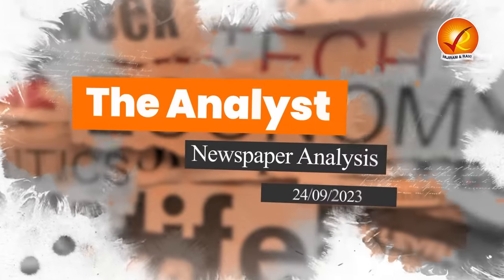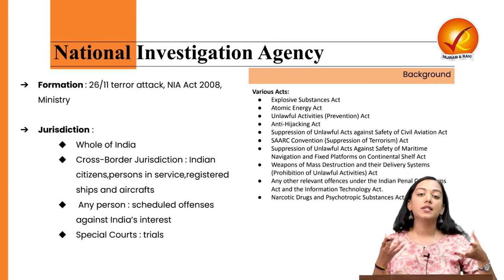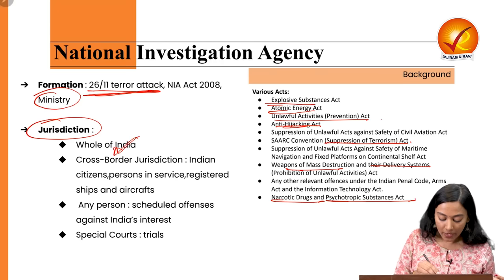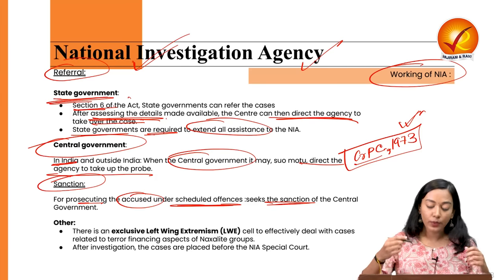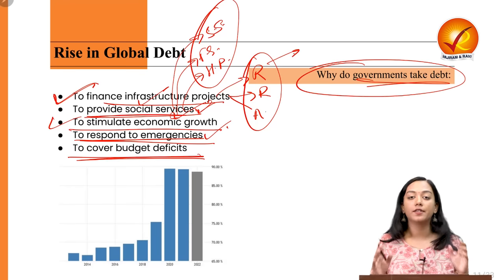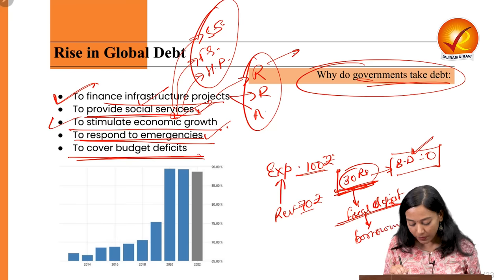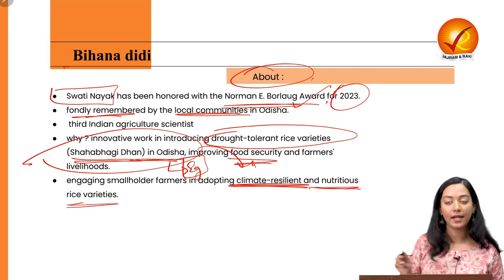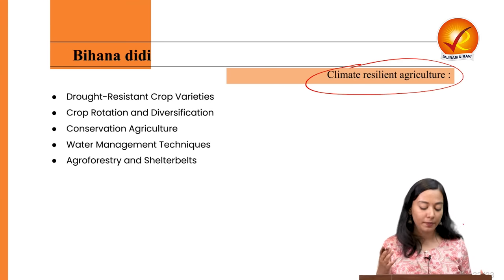The Analyst | 24th September 2023 | Vajiram & Ravi | Daily Newspaper Analysis Current Affairs Today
Welcome to “The Analyst” by Vajiram and Ravi IAS Institute, the best way to stay updated and informed about the latest current affairs for your civil services preparation.

Here we will provide you with a detailed and comprehensive analysis of the most important news and events from The Hindu and Indian Express newspapers.

This will help you to enhance your knowledge, skills, and confidence in dealing with current affairs, and to make you a better analyst of the world around you.

You will also get access to “Analyst Handouts” for each session, which will help you revise and consolidate your learning.

Introduction (00:00)
Topics Overview (00:16)
National Investigation Agency: High on activity (01:01)
Rise in Global debt (13:26)
Semiconductors in India (29:40)
Nilgiri Tahr (42:03)
Case Study : Bihana Didi (47:45)